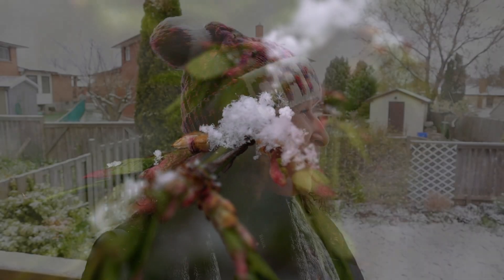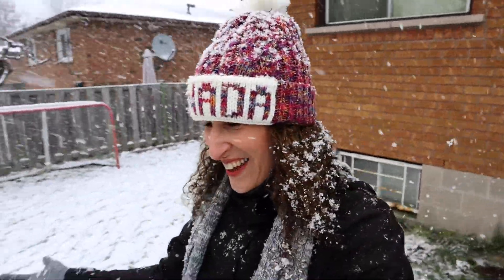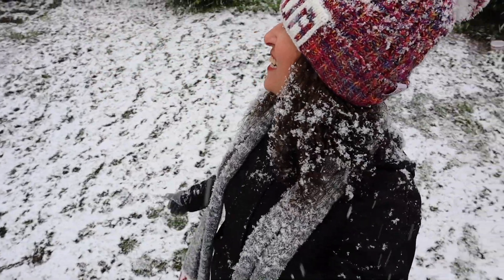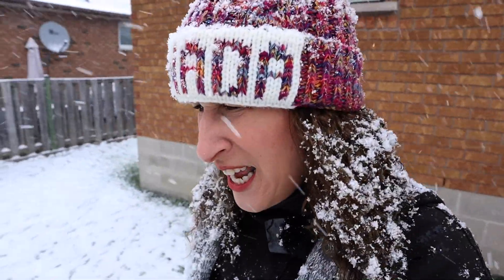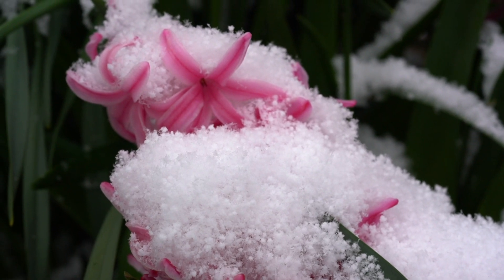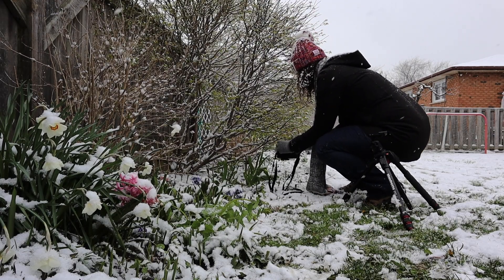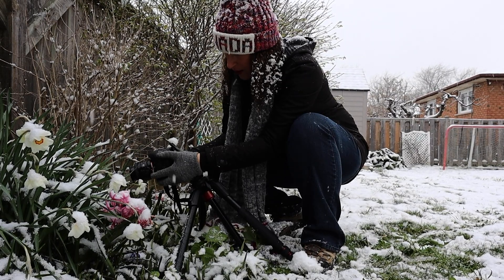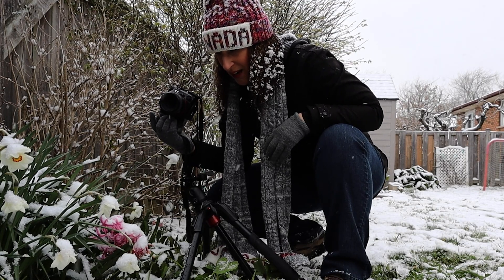The Craziest of Weather Makes a Happy Photographer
Well, this was unexpected... I love it! What a spring storm!

My Camera Gear:

Lowepro Protactic 450 AW
Sony a99ii
Sony Zeiss 16-35 f2.8 SSM ZA
Sony Zeiss 24-70 f2.8 SSM ZA
Sony 70-300 f4.5-5.6 SSM G
Minolta 55mm Macro
NiSi V5 Pro square filter system
NiSi 100x150mm 3 stop GND filter
NiSi 100x100 7 stop ND filter
NiSi Circular UV Filter
NiSi Circular Polarizing Filter (included in filter kit)
Lowepro S&F Filter Pouch 100
Manfrotto 190go! tripod
Lenspen Hurricane Blower
Lenspen - lens cleaner with dust removal brush
Rain Covers (these things are awesome)

My Video Gear:

Canon M50 - vlogging camera
EFM 18-150mm f3.5-6.3 IS STM - lens
Zhiyun Crane v2 - gimbal
Pergear gimbal tripod
Rode VideoMicro with wind muff
Rode Wireless Go

Location: Hamilton, Ontario, Canada